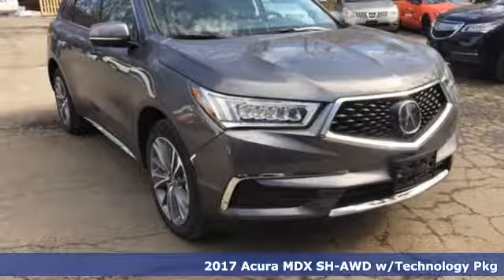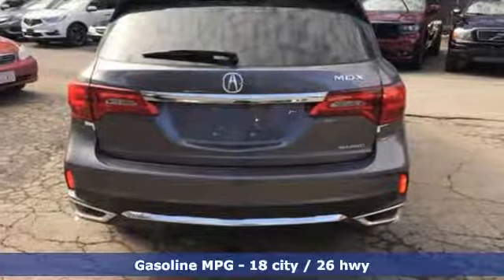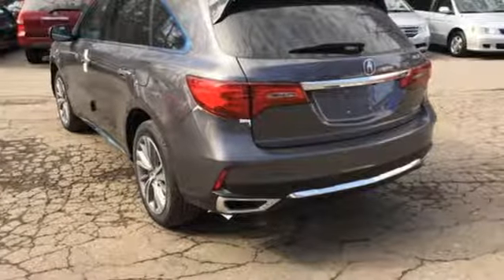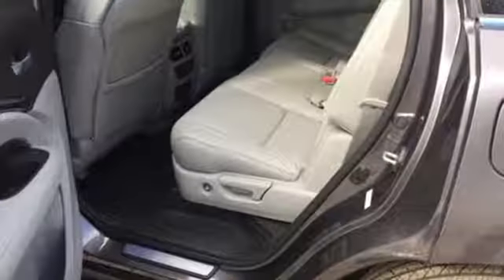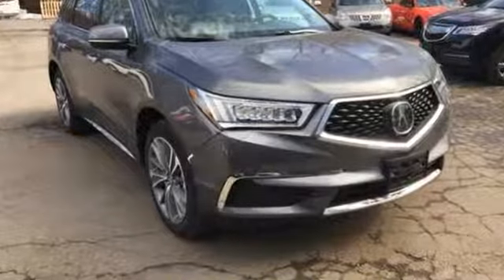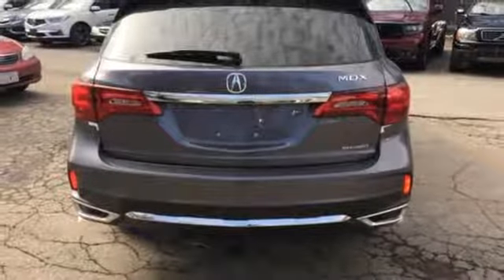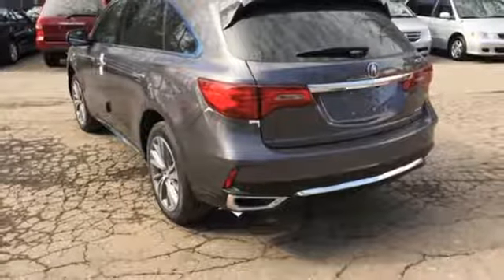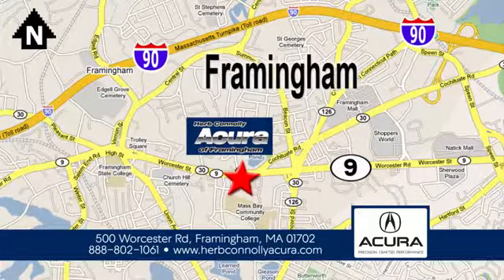New 2017 Acura MDX Framingham Natick Marlborough MA, MA A028205-1 - SOLD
Year: 2017
Make: Acura
Model: MDX
Trim: 3.5L
Engine: 3.5L V6 SOHC i-VTEC 24V
Transmission: 9-Speed Automatic
Color: Gray
Stock #: A028205-1
VIN: 5FRYD4H5XHB028205
MDX 3.5L w/Technology Package. Wow! Where do I start?! You NEED to see this SUV! This 2017 MDX is for Acura enthusiasts who are aching for a premium, luxury SUV. Sharp looking ride here, boys and girls! This is how you get on down the road in STYLE!

Address:
500 Worcester Road Route 9 E